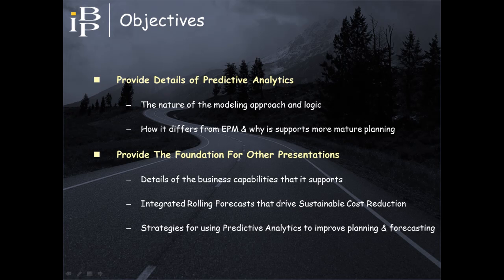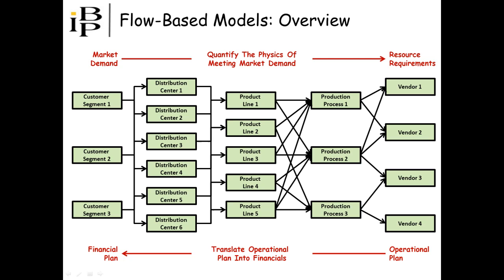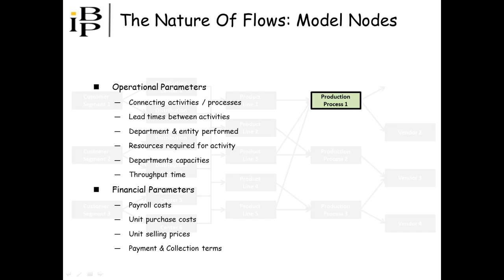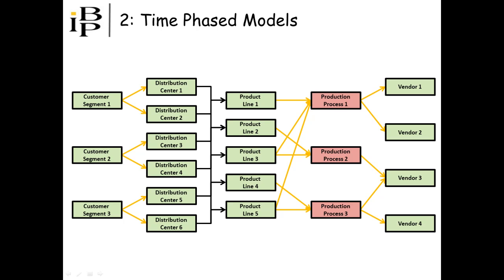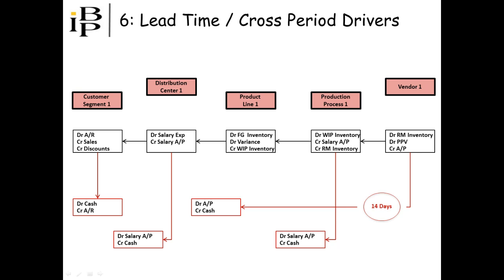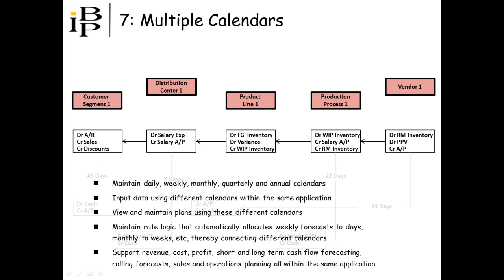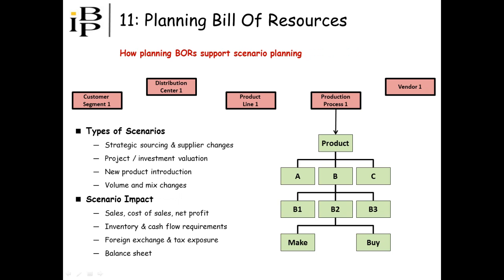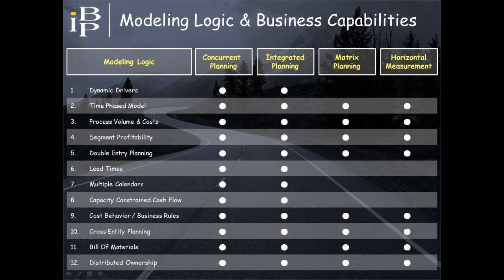Predictive Analytics In Finance: A Description Of Modeling Logic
A detailed examination of the difference in modeling logic between Predictive Analytics and Enterprise Performance Management, together with their relevance to financial planning, budgeting and forecasting.